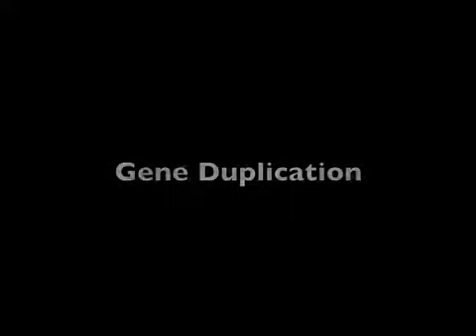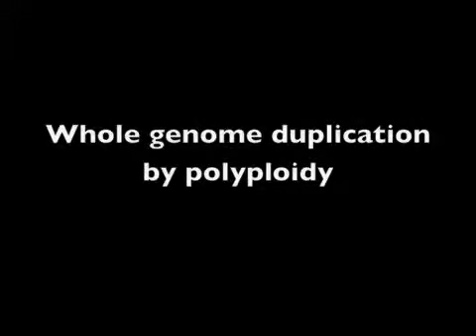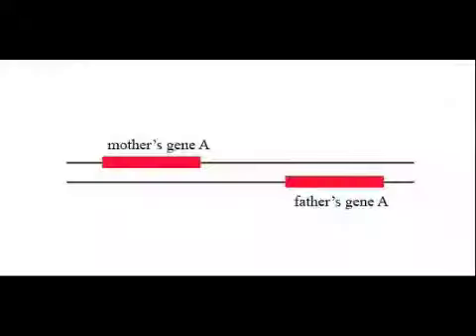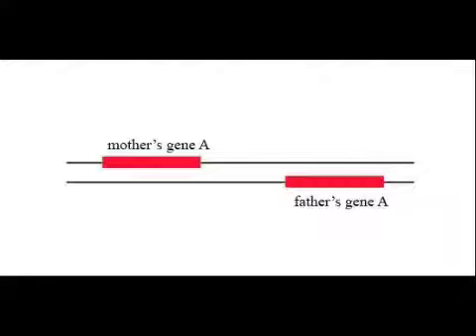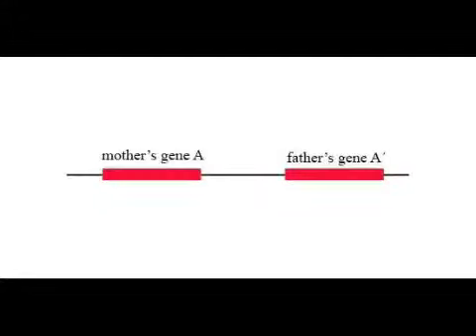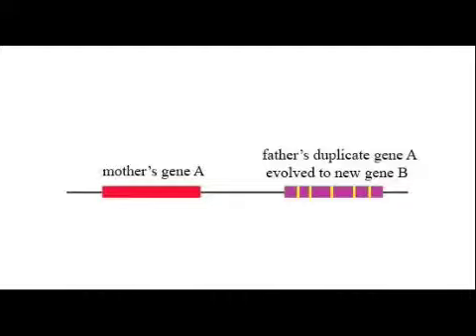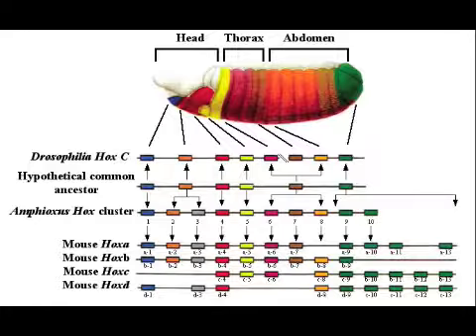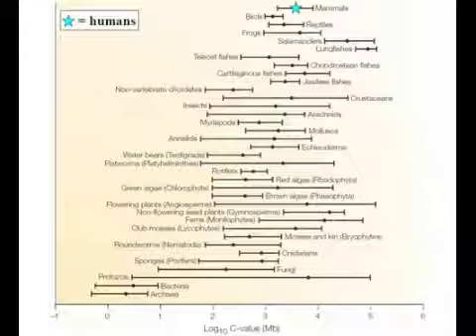Dawkins Baffled Ask A Geneticist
Dr. Dawkings appeared baffled when asked to give an example of an evolutionary event that increased the informational contend of a genome. Dr. David Comings points out that in 1970 a colleague of his, Dr. Susumu Ohno published a classic book entitled Evolution by Gene Duplication. The lessens of this book are described and show that increases in the information content of genomes are extremely common in evolution.